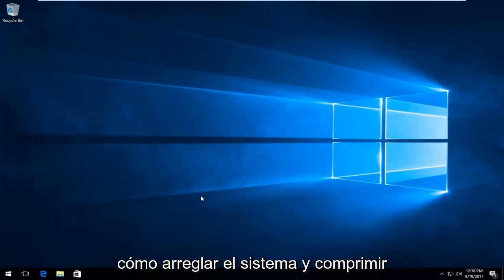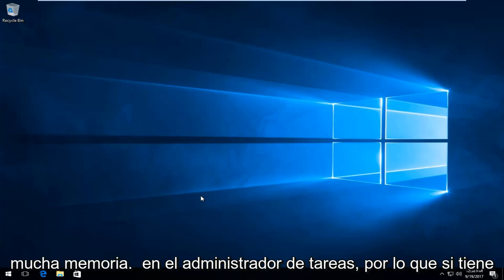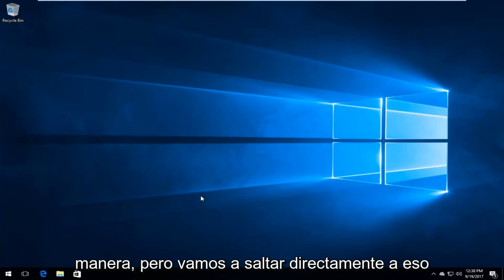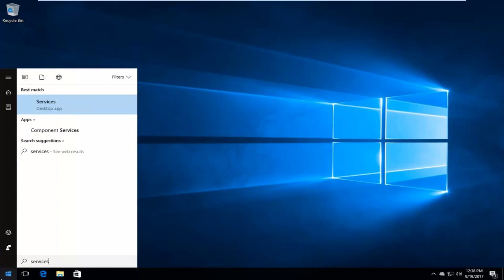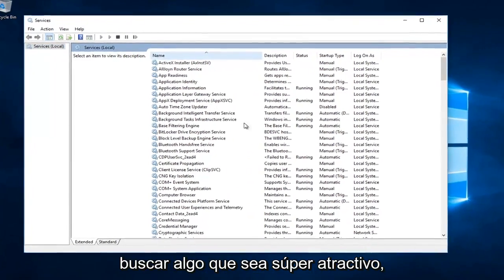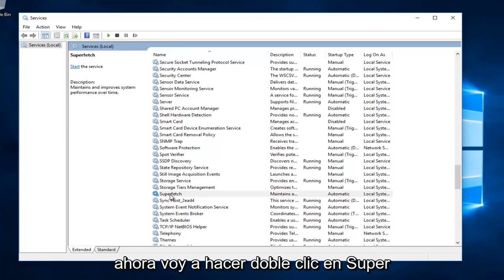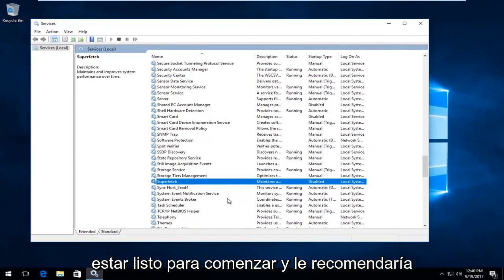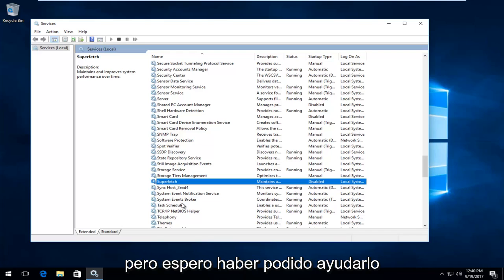Deshabilitar la compresión de memoria en Windows 11/10 [Tutorial]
Deshabilite la compresión de memoria en Windows 10/11.